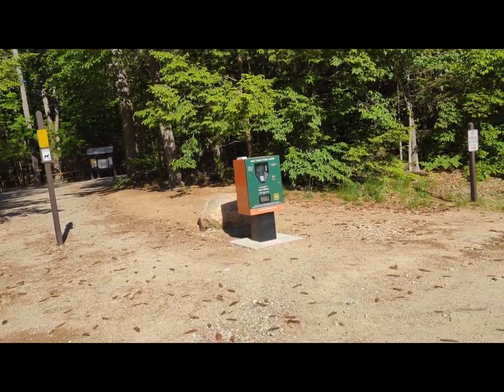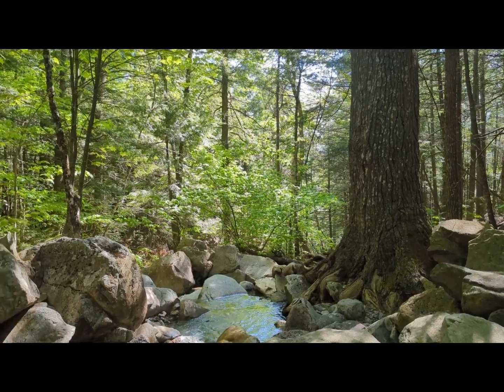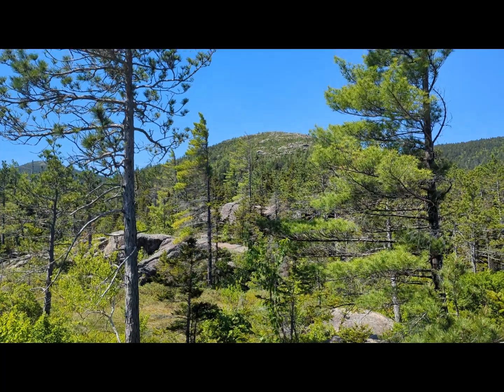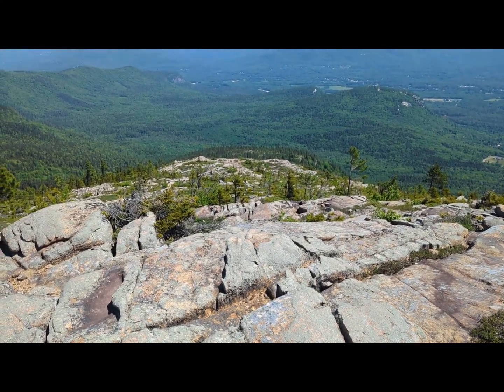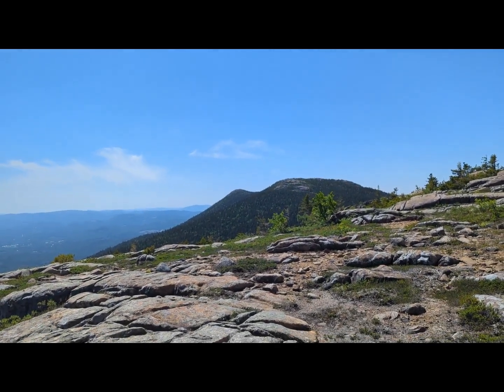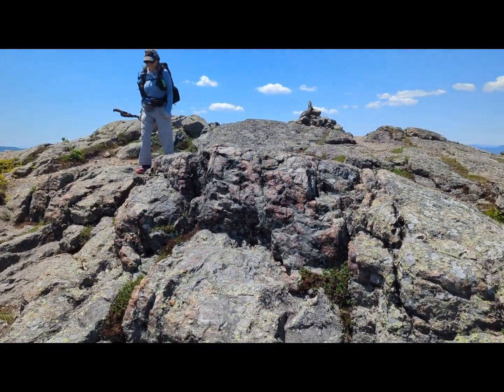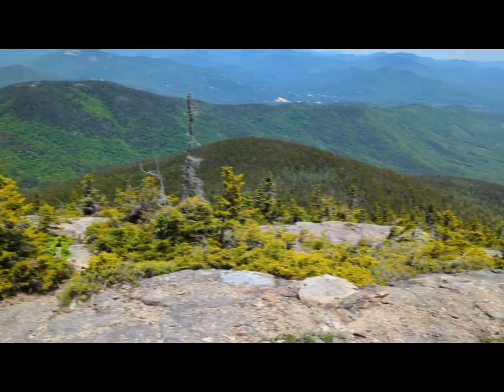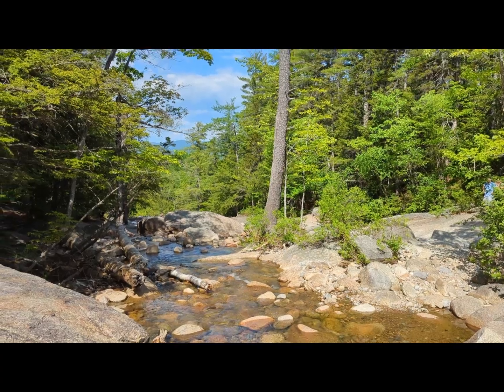North Moat Bartlett NH June 3 2024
Park at the Diana's Baths lot off West Side Road in Bartlett NH. Hike the Moat Mountain trail past Diana's Baths about .5 mile to the Red Ridge trail on the left (across the stream). Follow the trail all the way up to the ridge line and connect back to the Moat Mountain trail. Turn right to go over the summit of North Moat. Follow down the mountain to the stream, then turn right and follow back to the parking lot.